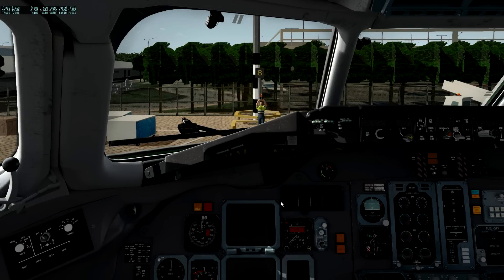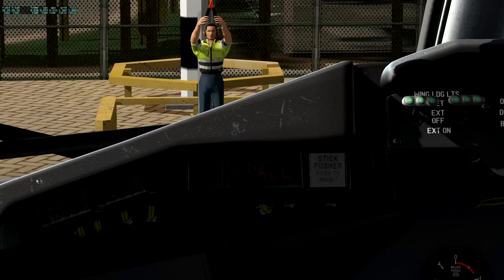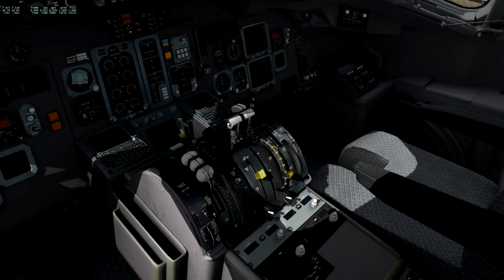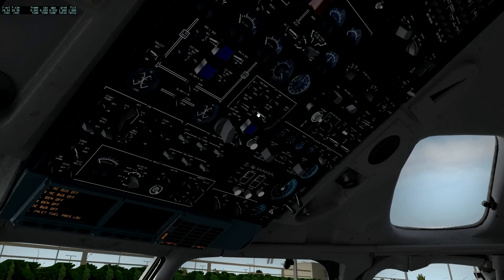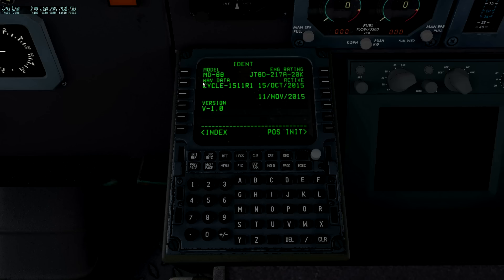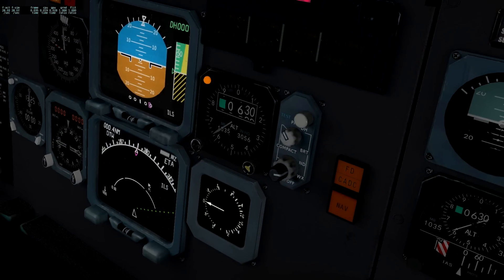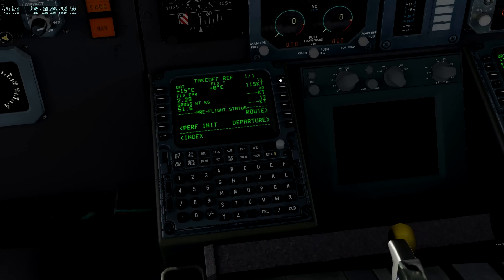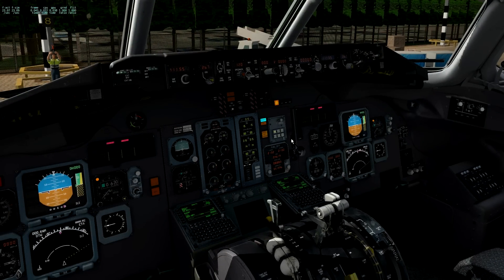Rotatesim McDonnell Douglas MD-80 review for X-Plane 10 | Part 2 Cockpit, Interior and basic systems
Hi and welcome to the second of 3 videos reviewing the new McDonnell Douglas MD-80 by Rotatesim for X-Plane 10.

Hotly anticipated, this add on is tremendously modelled and as such, one video wouldn't do it justice.  The review is broken down into the videos as follows.

Video 1 Exterior modelling and animations.
Video 2 Interior modelling and basic systems
Video 3 Flight dynamics, handling and FMS/Autopilot

I have teamed up with the following YouTubers and Twitch streamers to cover X-Plane content as part of the FlightXPX group.

Many thanks,
Rich

My system:

Intel Core i7-4790k overclocked to 4.4 GHz
MSi z87-G43 Motherboard
Enermax TES-T40 Black Cooler
16 GB Corsair Vengeance RAM
EVGA GeForce GTX 970 4GB graphics card
TS XFX 550w PSU
Sandisk 128Gb SSD
2 x Seagate 1TB HDD
Windows 7

Programs/add ons used: (And this is all of them!)

X-Plane 10.41
Rotatesim MD-80
AlpilotX HDMesh v3
Aerosoft Manchester EGCC

Fraps (for recording)